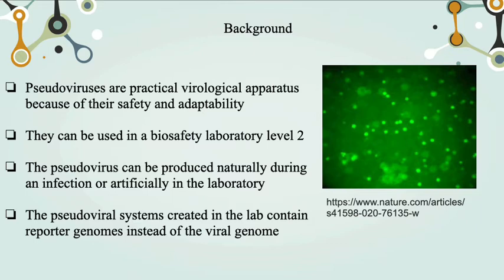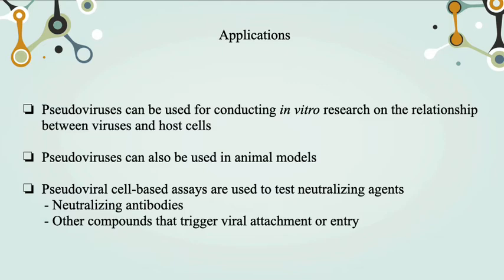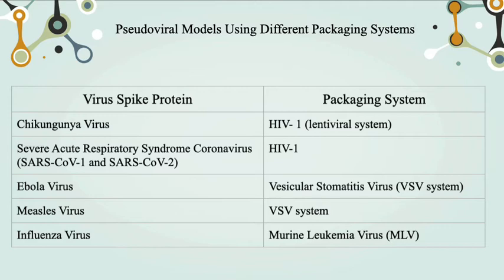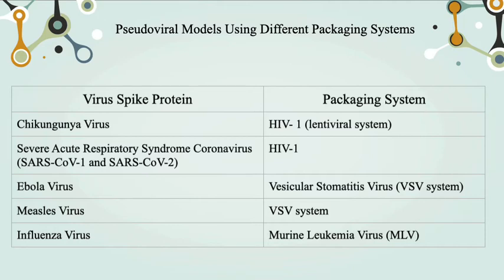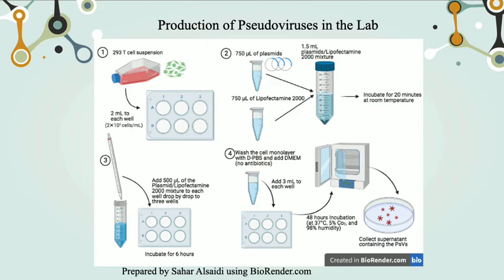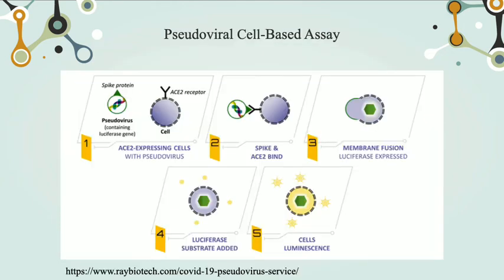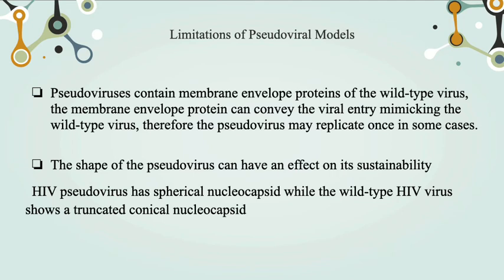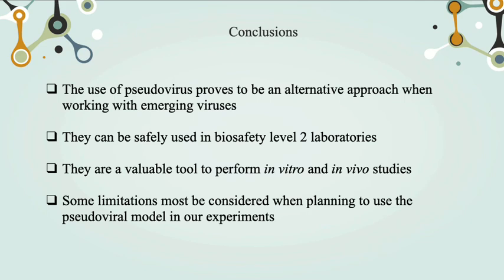Assessing the application of pseudovirus in the laboratory